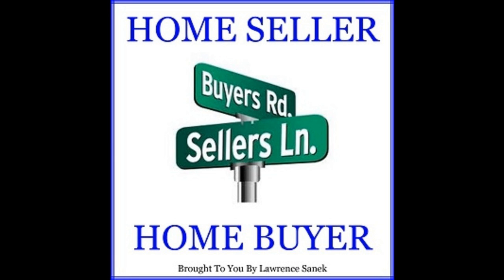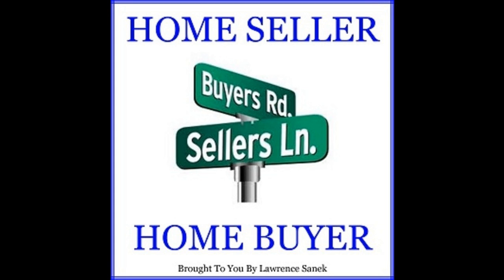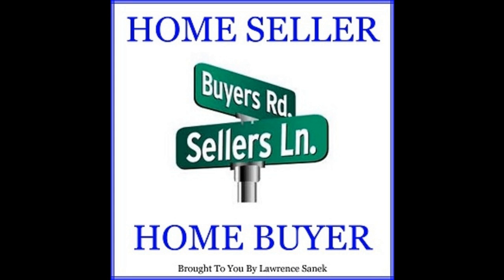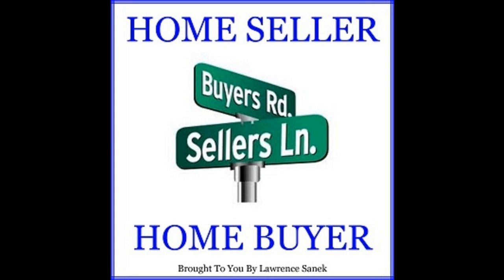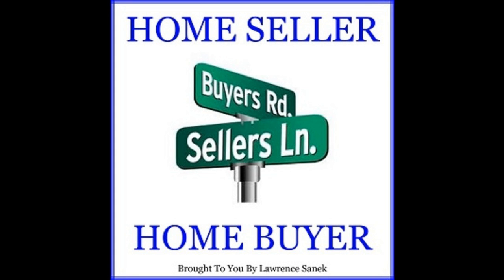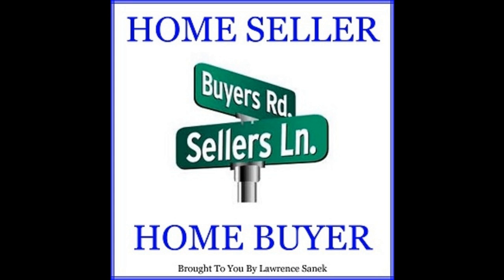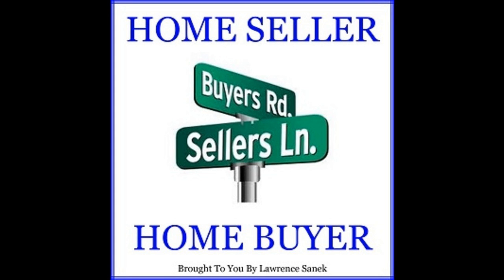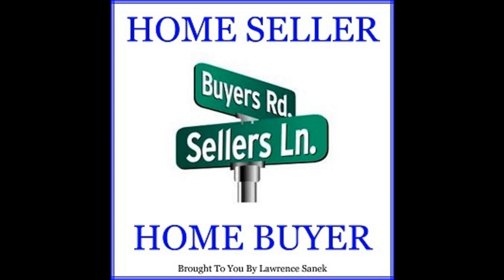HOME BUYER WHAT IS TRID HOME BUYER Episode 00022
TRID stands for:
 TILA (Truth In Lending Act)
 RESPA (Real Estate Settlement Procedures Act)
 Integrated

For all home buyers out there, for over 30 years, loan officers have been required to provide two documents anytime a borrower submitted a loan application. These documents are known as the Good Faith Estimate (GFE) and the initial Truth-in-Lending disclosure (TIL).

At the time of closing, they also provided the HUD-1 Settlement Statement and the final Truth-in-Lending disclosure (TIL).

Now, the Consumer Financial Protection Bureau (CFPB) has announced the "TILA-RESPA Integrated Disclosure," now known industry-wide as TRID. As part of the new rule, some new documents will merge as of this October 3, 2015

New Timelines
The biggest change, the one that can affect you as a buyer or seller, is the new timeline. Lenders are now required to give the buyer these documents at certain times throughout the process, and if they do not, the closing must be pushed back.
Application: The GFE and TIL will be combined into a new form called the Loan Estimate, which is designed to give consumers (home buyer) a better understanding of key features, costs and risks of the mortgage for which they are applying. This form is to be provided no later than three days after application.

Closing: The HUD-1 and final TIL will be combined into the Closing Disclosure, which more clearly explains the final costs of the transaction. This form is to be provided to consumers at least three business days before the loan is consummated previously known as closing (i.e. when the prospective borrower(s) becomes contractually obligated, as defined by Regulation Z), which in most states is the same as the closing date or when the borrower(s) signs the promissory note.

Exceptions
As with any government program, there are exceptions to these rules. They only apply to real estate transactions that are being funded by lenders who are considered creditors. If you make less than 5 loans in a year, you are not bound to these new regulations. They also don’t apply to HELOCs, reverse mortgages or loans secured by mobile homes or dwellings not attached to real property.
The waiting period can be waived, but only in dire financial circumstances, such as an imminent foreclosure. The borrowers must provide the lender with a dated written statement describing the emergency and specifically amending or waiving the waiting period. The statement must be signed by all parties to the contract on the buyer’s side. The waiver may not be a pre-printed statement from the lender.

How Does This Affect Investors?
So these new rules and procedures mainly affect retail buyers. Why should investors care? For buy-and-hold investors, this won’t be much of a change. It will have the most effect on flippers, who typically sell their flips to those retail home buyers.
There are very specific circumstances that can change the loan terms, which would require a new Closing Disclosure be given to the buyer, which comes with its own 3-day review period. If this happens more than 3 days before closing, your deal will probably go through as planned. But if this happens less than 3 days before closing, your deal gets thrown off.

Delayed Deadline
These new disclosures were originally set to take effect August 1, 2015, but feedback from the lending institutions has pushed the new deadline to October 1, 2015. Keep these dates in mind if you have properties on the market or coming to the market soon. Closing before October 1 could help your deal go more smoothly. For properties that are closing in the first few weeks or even months of these new changes, you could experience some delays while the closing companies work out the bugs.

If you do come across a delayed closing due to these new rules, consider writing an Amend/Extend to change the date of closing. While this delay may eat up a few days, it is better than trying to find a new buyer. However, I would not ever recommend allowing the buyer to occupy your home before closing. Even for just a day. There are so many things that can go wrong with this, I couldn’t even begin to list them all.

As the lending institutions and closing companies work through these new loan disclosures, expect some initial problems. But patience and understanding can go a long way to saving your deal.
Integrated loan disclosure forms and samples
Below are several, downloadable Loan Estimate and Closing Disclosure forms in both English and Spanish and samples for different loan types.

Loan estimate
Blank model loan estimate fields annotated to show rule citations
Blank model loan estimate form that illustrates the application of the rule’s content requirements
Blank model loan estimate that illustrates the application of the optional alternative tables for transactions without a seller
Sample of completed loan estimate for fixe